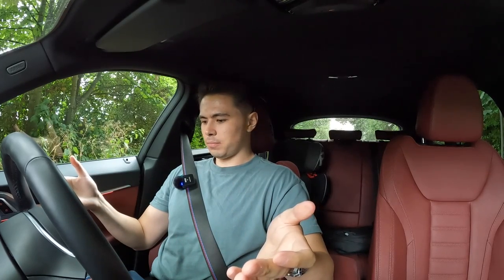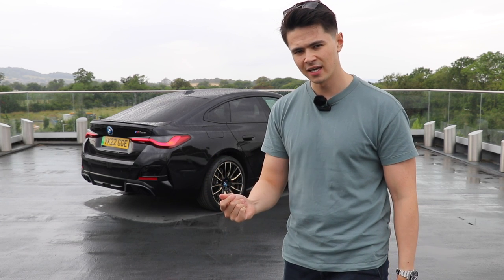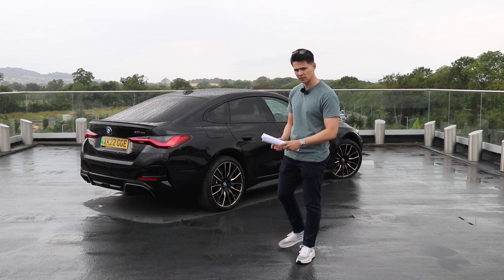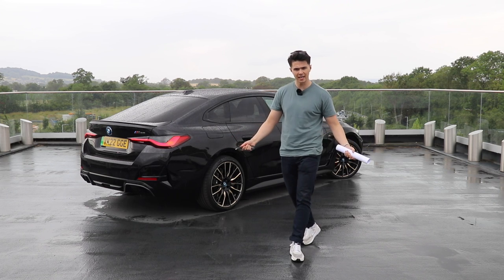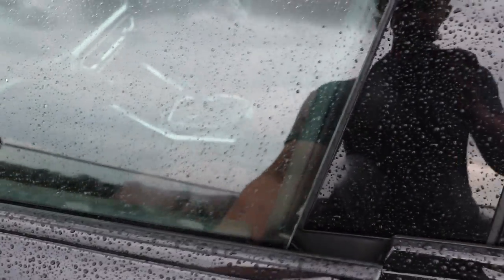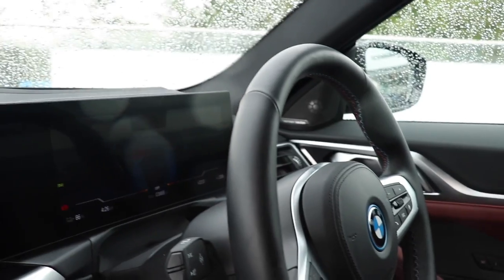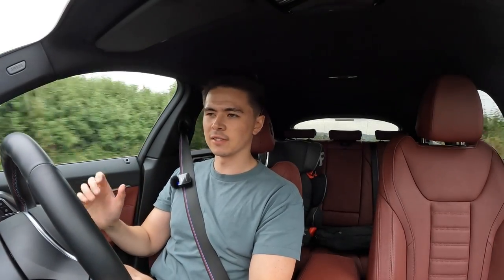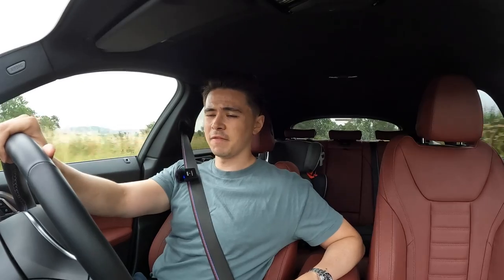Should You Buy The BMW i4 M50 v BMW M4??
Follow @CotswoldBMW on Instagram